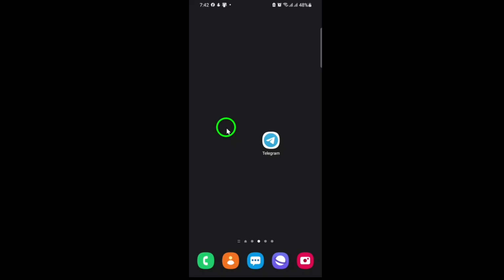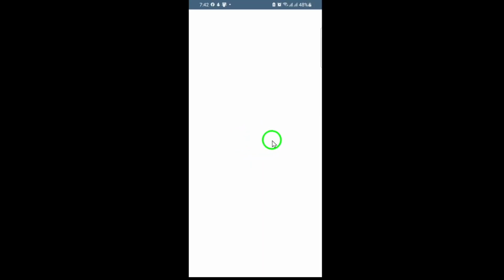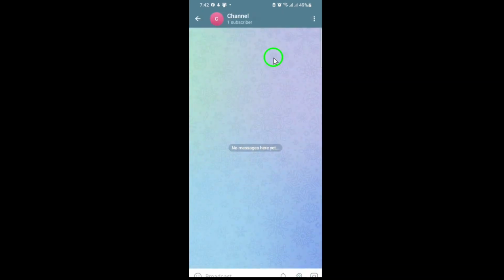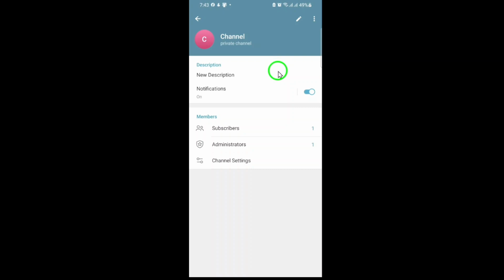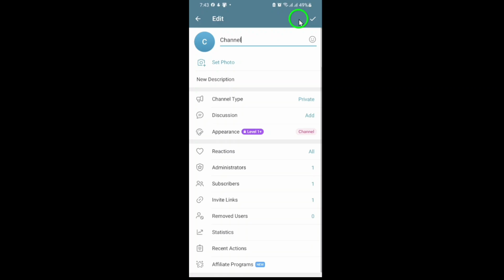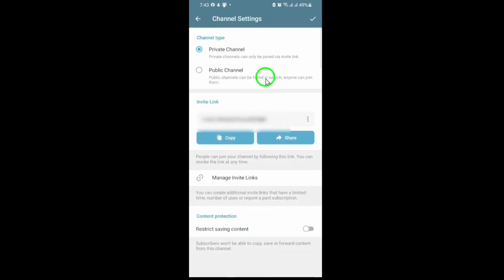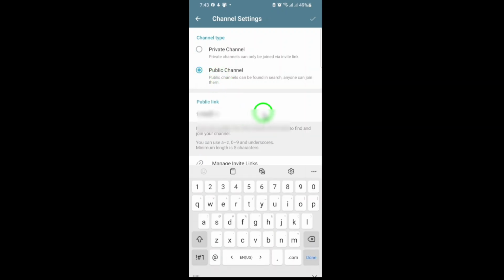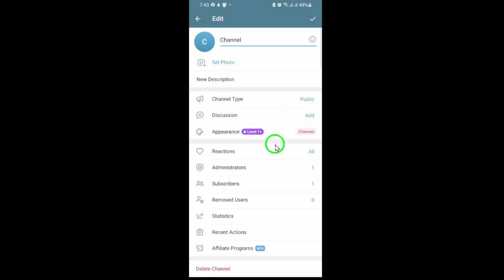How to Change Channel Type On Telegram (Updated)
Learn how to change the channel type on Telegram with this simple, updated guide. Whether you want to switch between public and private settings, this video will walk you through the exact steps to update your channel type quickly and easily.

1. Open the Telegram app

2. Open your channel

3. Tap on the name at the top

4. Tap the edit icon

5. Tap on Channel Type

6. Select your Type & confirm-

Chapters:
00:00 Intro
00:12 Soultion
01:05 Outro